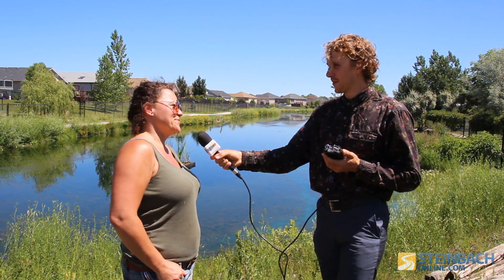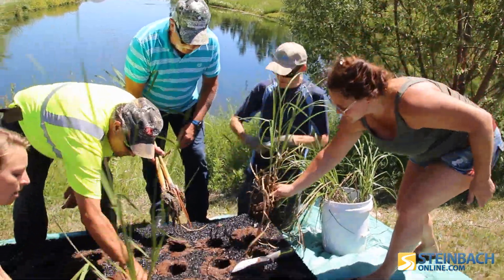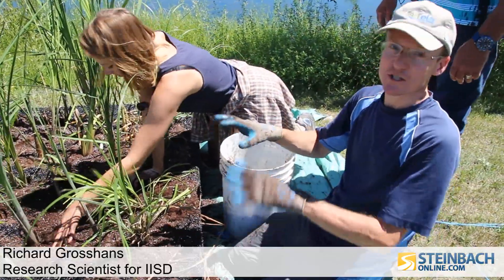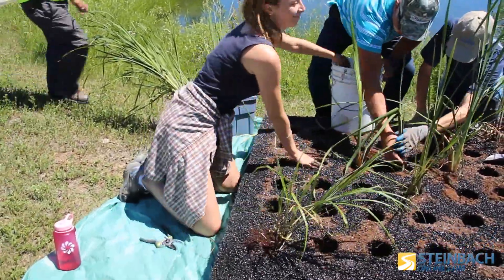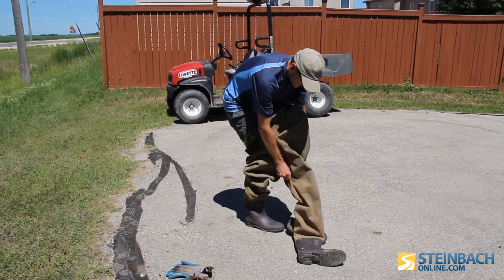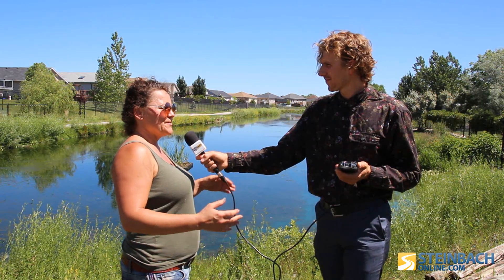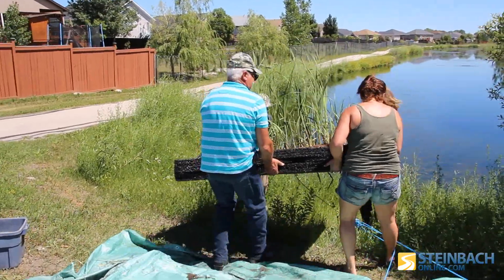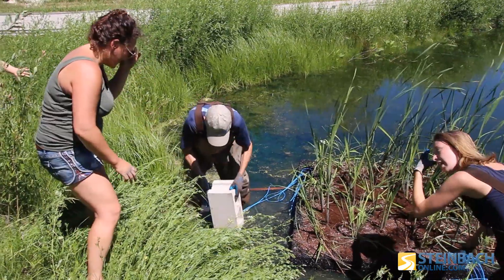Cattail Islands: A Step Towards Cleaner Waters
Environmental organizations team together to pilot a new water cleaning technology in Lorette, Manitoba.